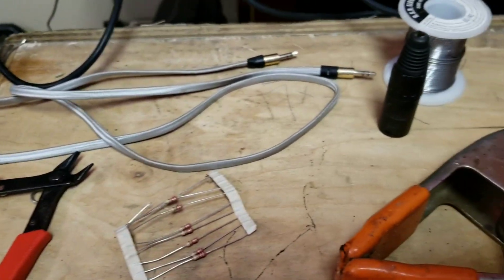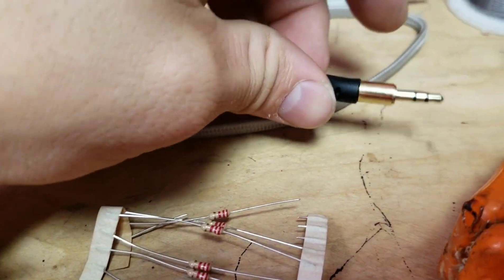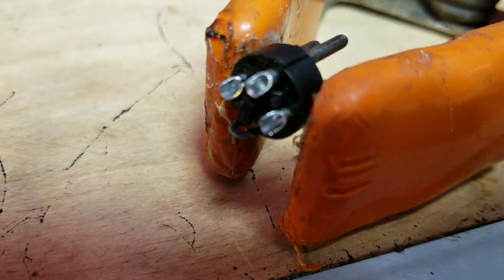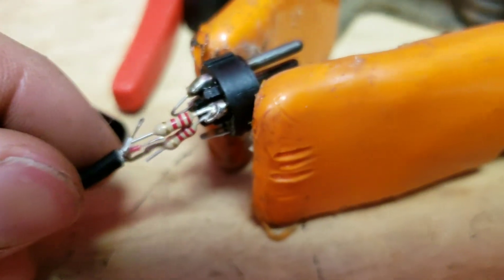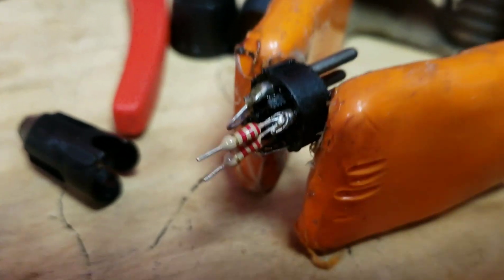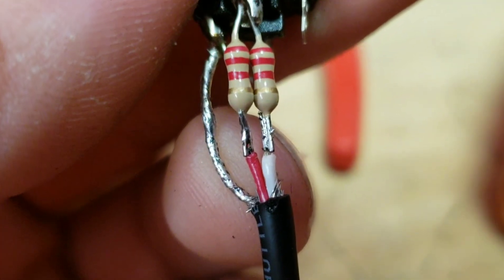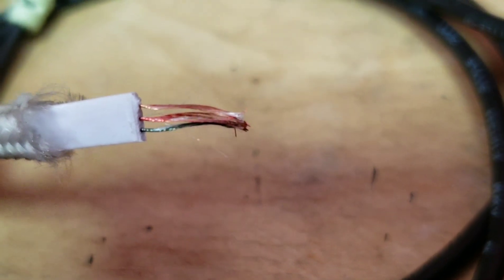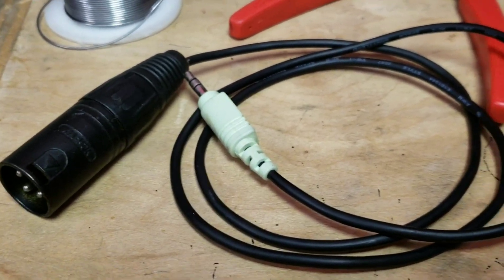How to make a 3.5 mm stereo to XLR mono adapter cable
2.2k ohm resistors

XLR connector

Aux cable